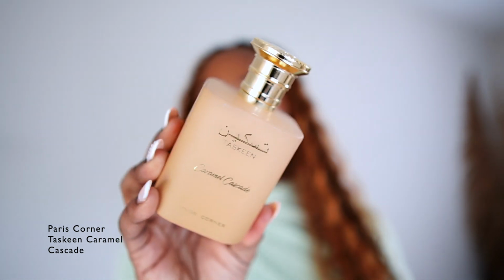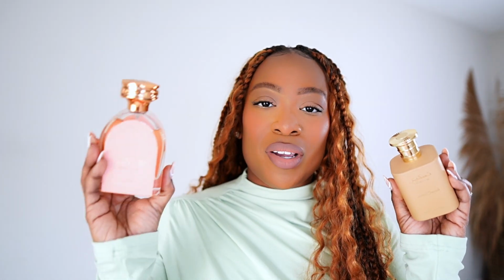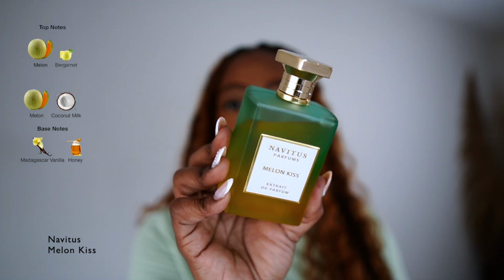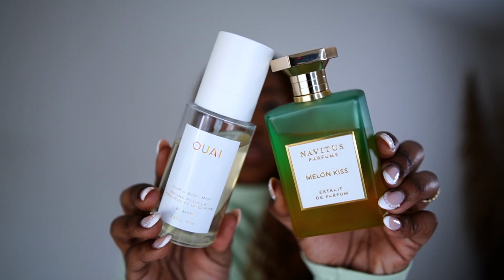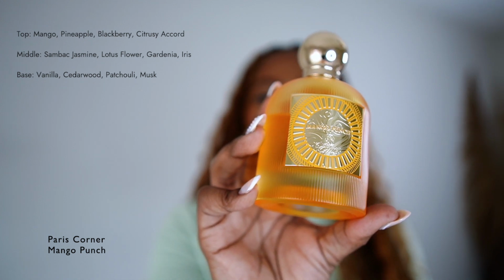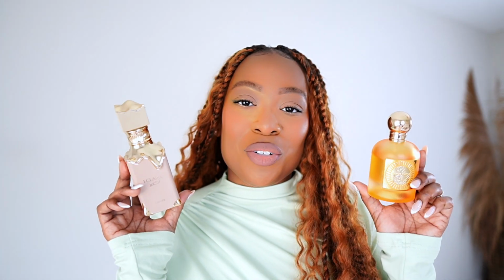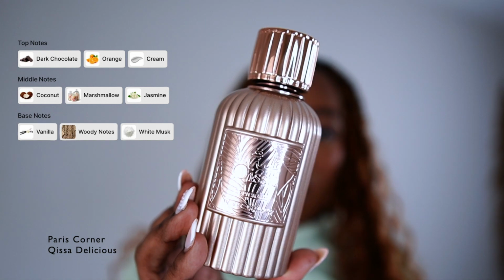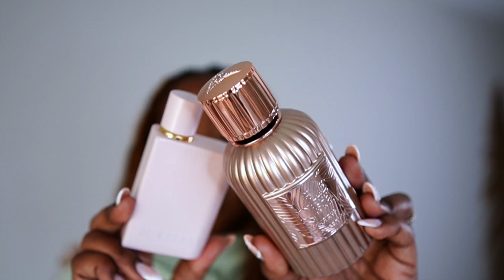AMAZING Fragrance Combos! Arabian, Niche & Designer Perfumes | xoxo, Ker-leen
In this video, I share my Arabian Fragrance Layering Combos with you. These are some of my favorite perfume layering combos at the moment.

Ouai St. Barts Hair & Body Mist:
Burberry Her Elixir

WHAT I'M WEARING:
Top:
Jewelry:
Lippie:

XOXO,
Ker-Leen
Col. 3:14

or